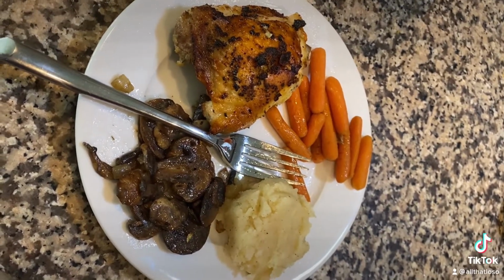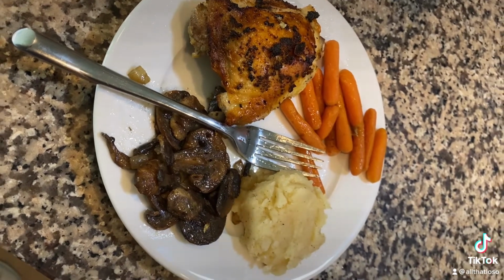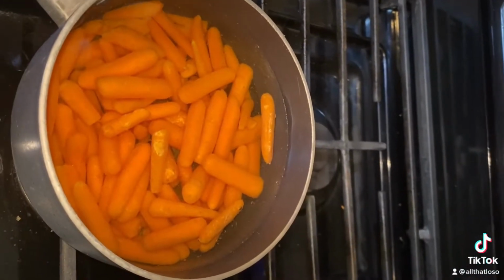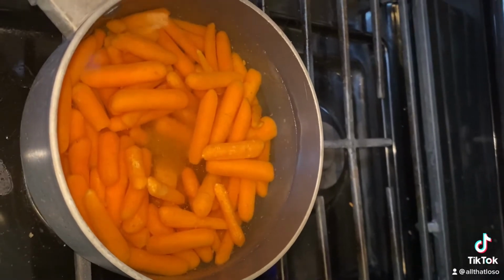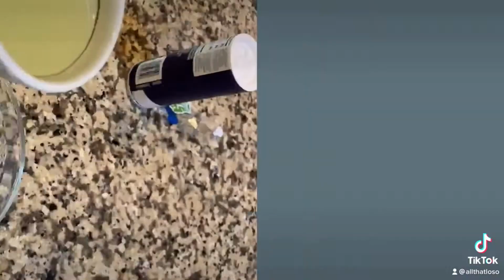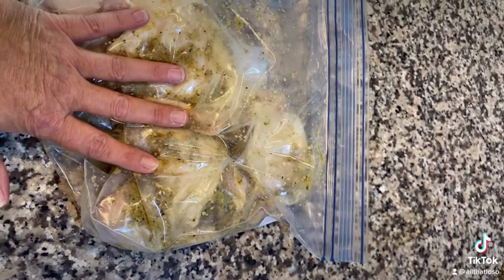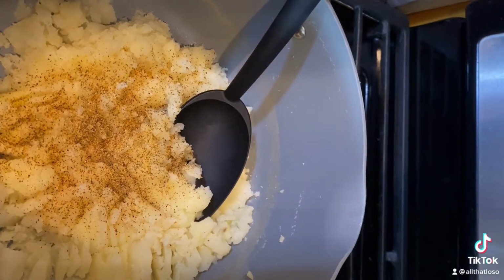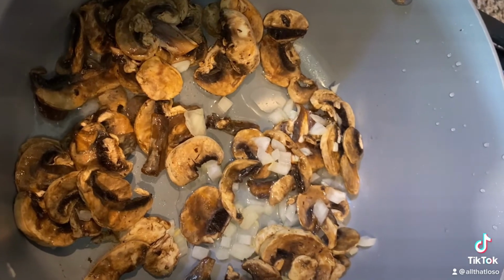Low sodium comfort food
An easy low sodium meal that skimps on salt, not taste. Visit my Food Blog for more low sodium cooking.